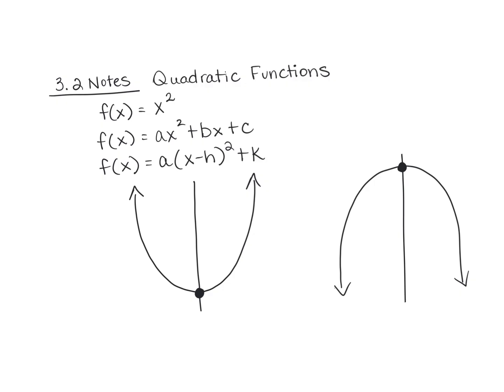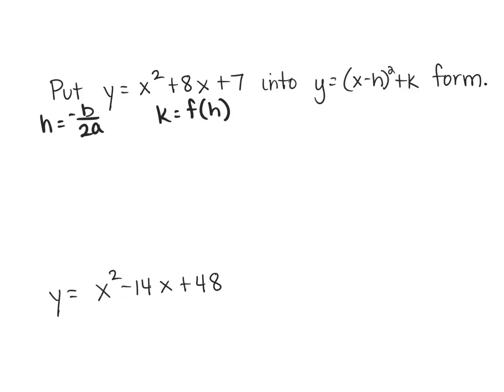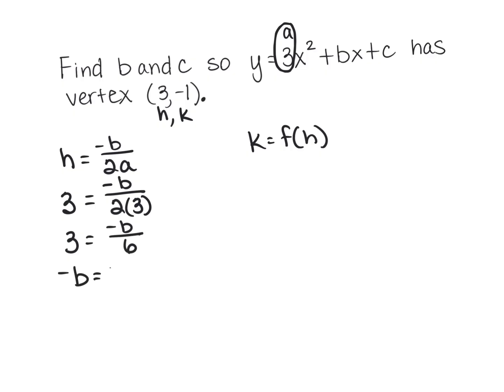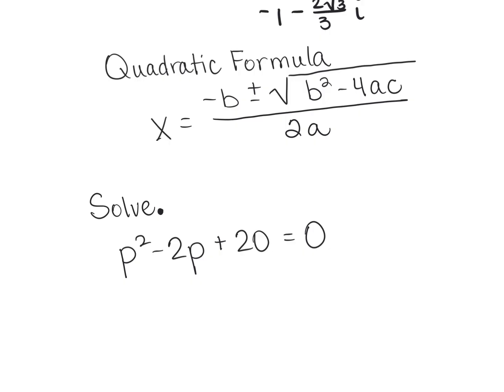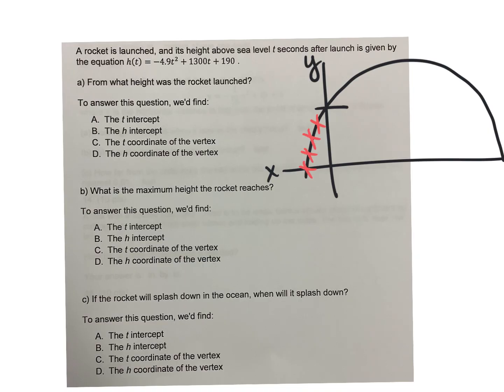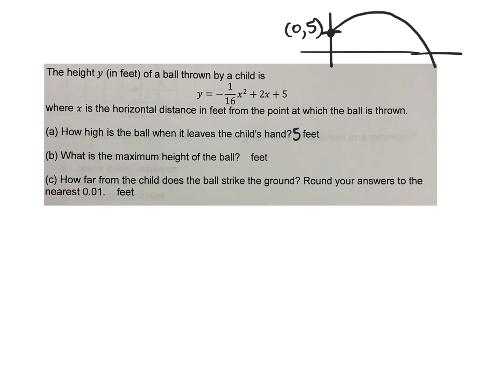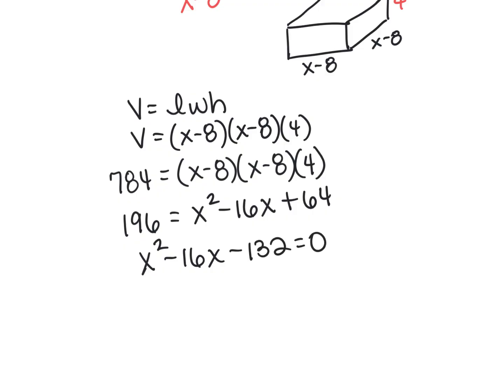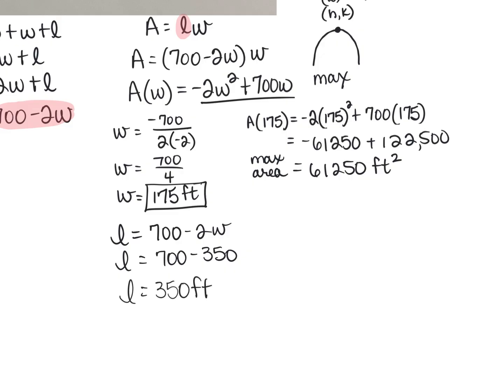3.2 Notes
00:00 Slide 1
07:23 Slide 2
17:37 Slide 3
22:06 Slide 4
30:24 Slide 5